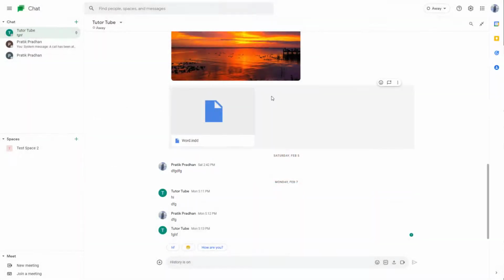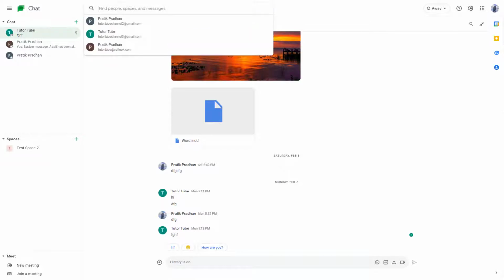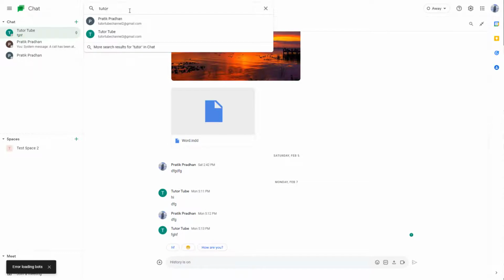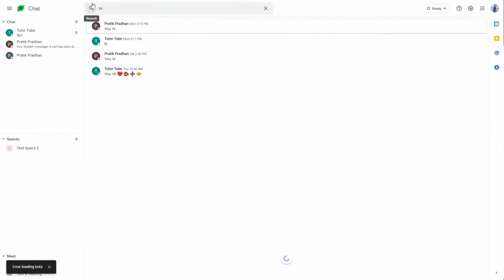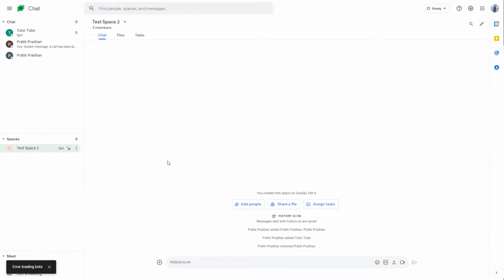Google Chat Tutorial - Lesson 30 - Search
In this tutorial, we will be discussing about Search in Google Chat